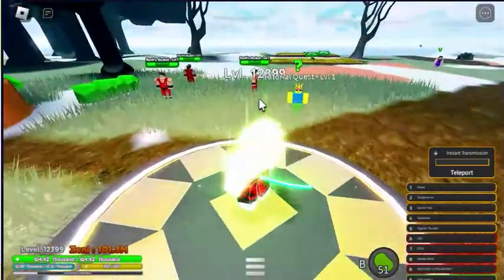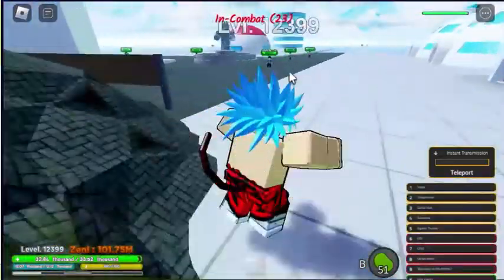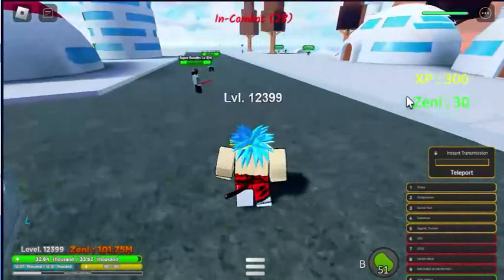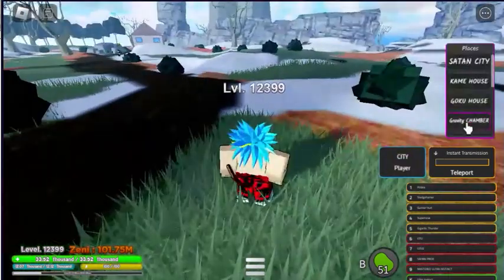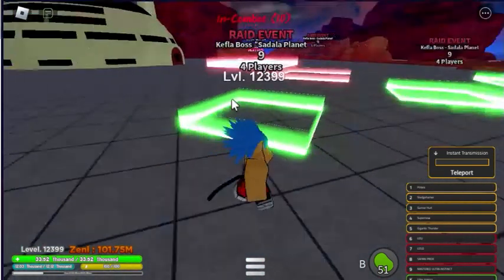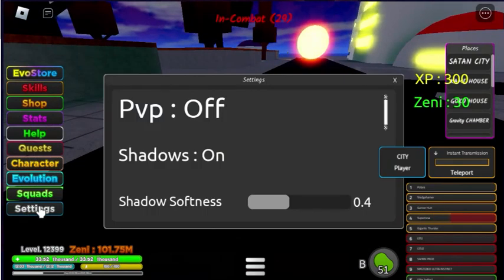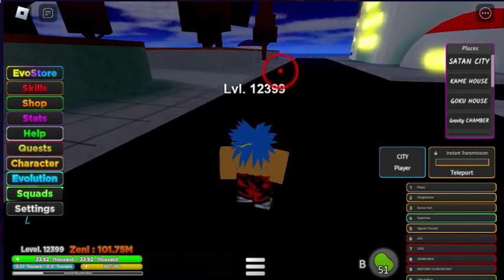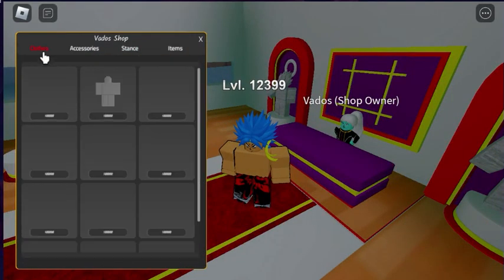Saying Goodbye To Og Map Befour (Update)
Hello Welcome back to Another Video With my Voice